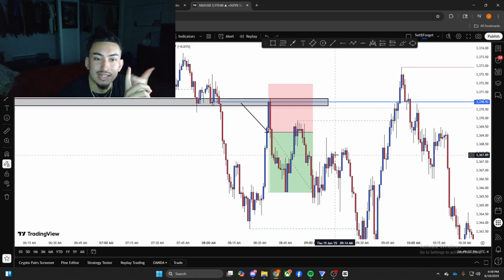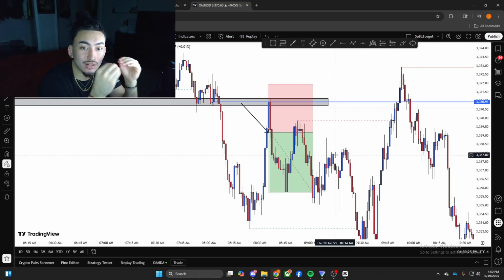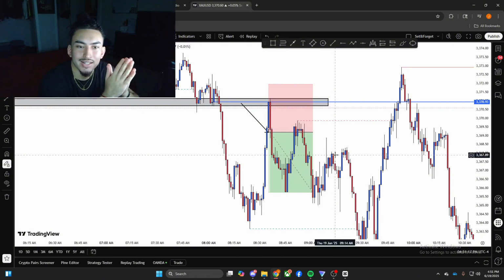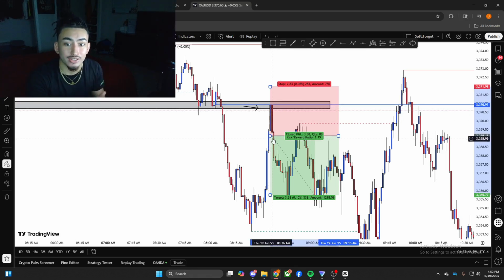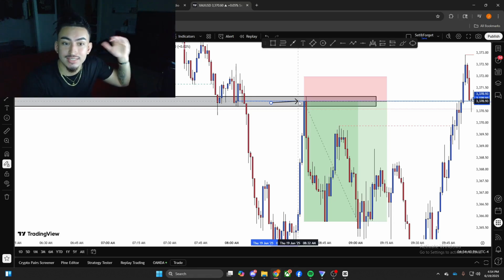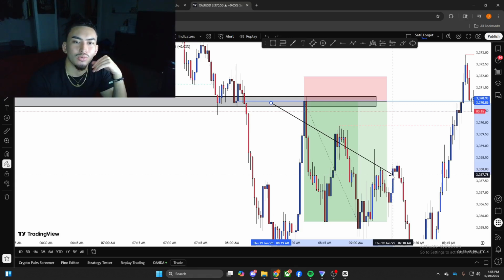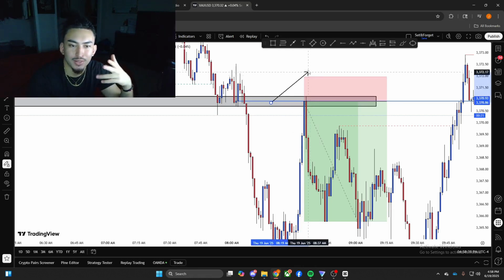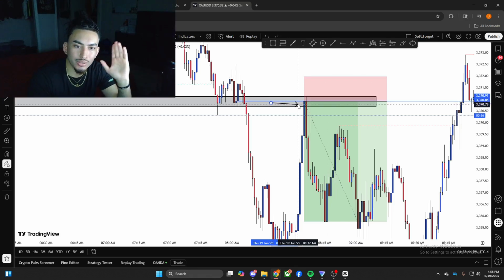Day 9 - How To Get Better Entries (Market Vs. Pending)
Breaking down the difference between market and pending entries so you can level up your trading game.

If you enjoy the content, drop a like, hit follow, and leave a comment with any tips or advice for day trading or growing on YouTube — I’m learning from every angle.